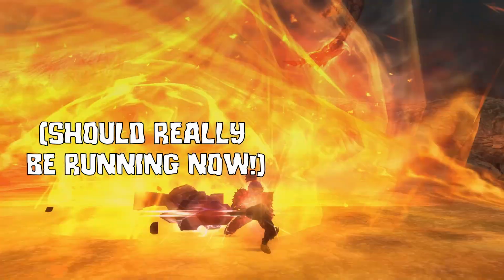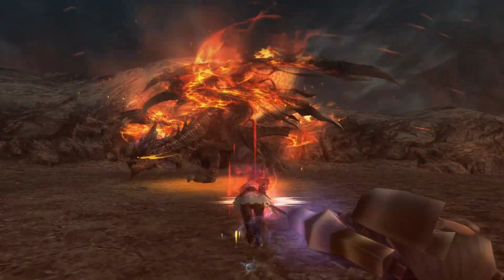Zenith Rathalos | Everything You Need To Know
Like & Sub if you enjoyed this video! -

We're kicking off this new series with a look into the game encounter for Zenith Rathalos. The flagship of Monster Hunter was bound to get itself a new set of tricks for MH Frontier's final years. Hope you all enjoy, I adore the Zeniths and hope I can do them justice (: